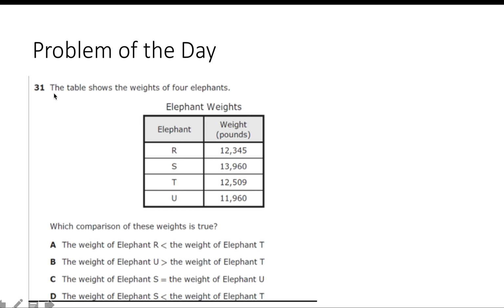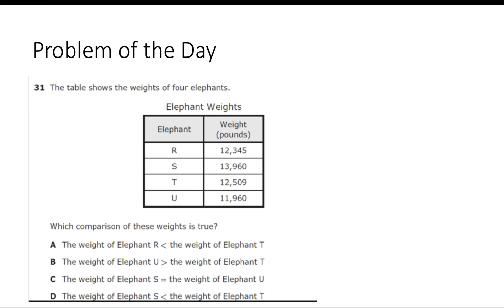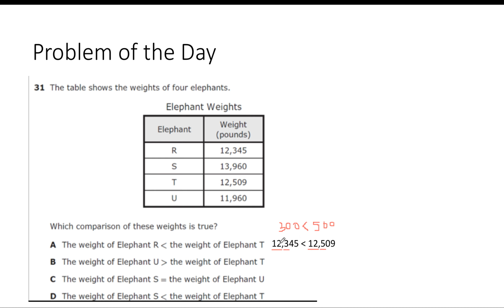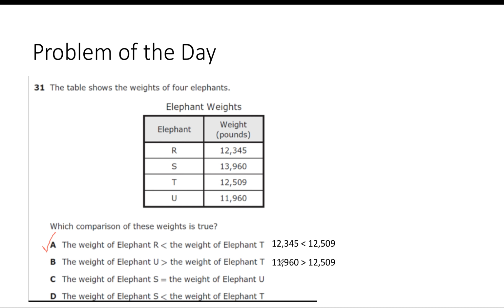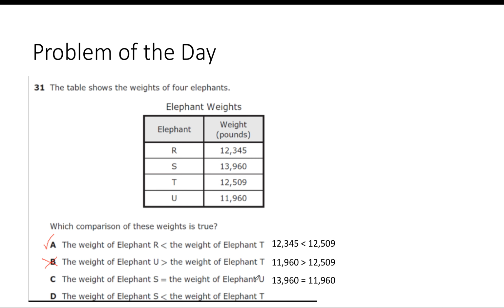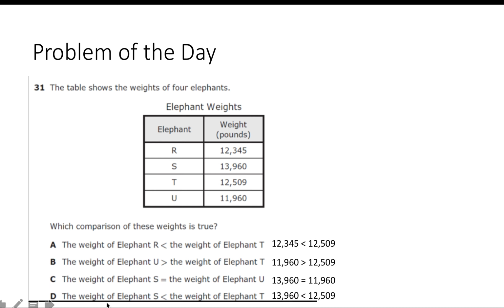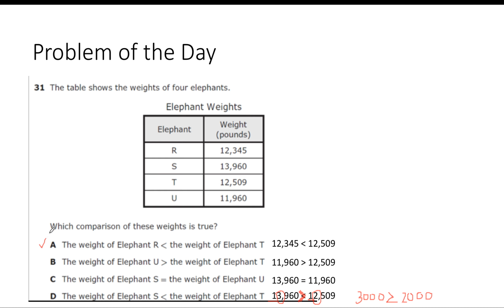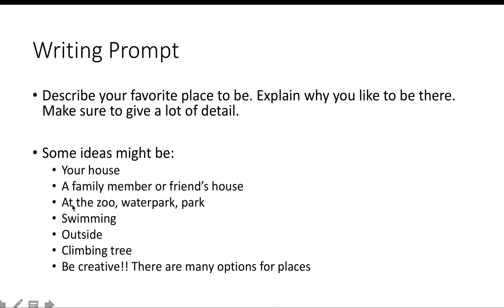POD and Writing Prompt, Tuesday, March 31